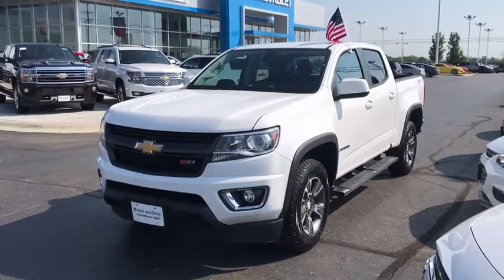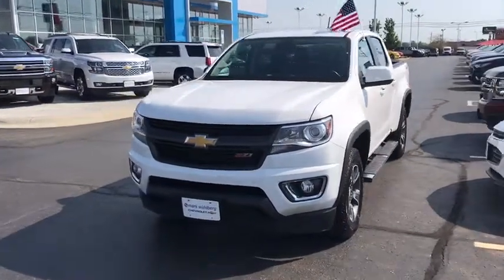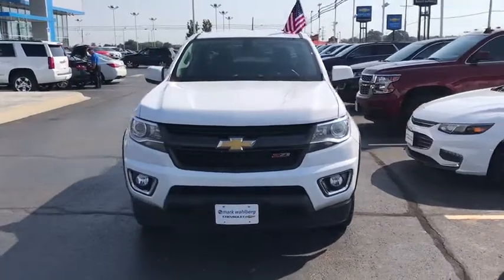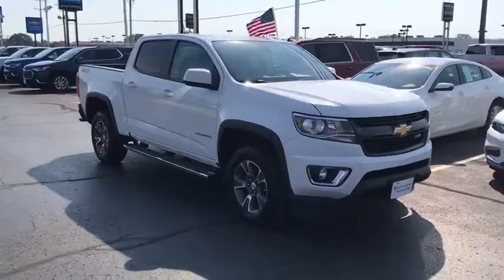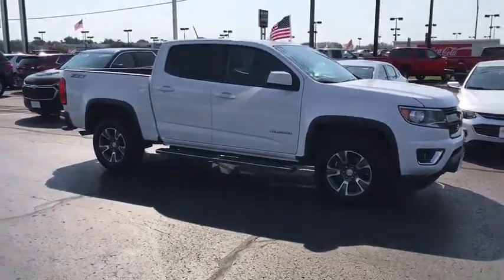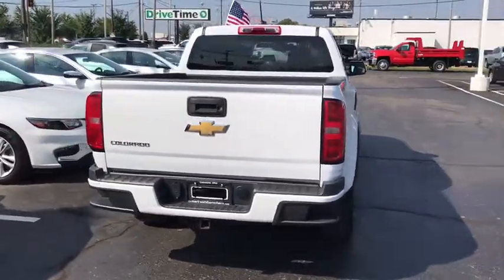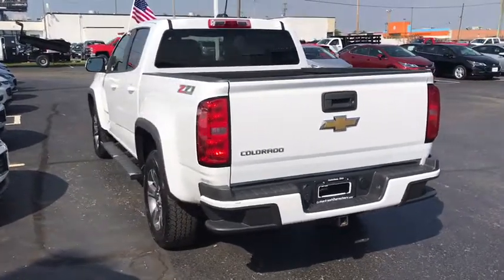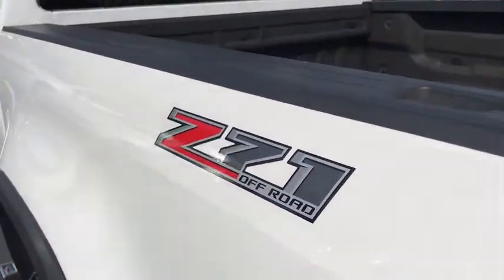2015 Chevrolet Colorado Columbus, London, Springfield, Hilliard, Dublin, OH PCA158503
Summit White U 2015 Chevrolet Colorado available in Columbus, Ohio at Mark Wahlberg Chevrolet. Servicing the London, Springfield, Hilliard, Dublin, OH area.

Preferred Equipment Group 4Z7, Transfer Case Shield.brbrbrChevrolet Colorado 2015 Summit White 4D Crew Cab 3.6L V6 DGI DOHC VVTbrbrReviews:brbr  * Comfortable but confident ride quality; many available high-tech features; fuel-efficient engines; classy-looking interior; maneuverable size. Source: Edmundsbr  * The new 2015 Chevy Colorado will appeal to people who want to tow a trailer or carry gear, but want an easier time parking and better fuel economy than a full-size truck offers. It is also more refined, more efficient and more capable than the other trucks in its segment. Source: KBB.combr  * With advanced technology to keep you connected, great fuel efficiency, the Chevrolet Colorado is all that you want in a truck. Chevrolet is redefining the midsize pickup from the frame up. Under the hood you can choose from the choice of 2 engines including a 2.5L that produces 200hp and 191lb-ft of torque or a 3.6L V6 that produces 305hp and 269lb-ft of torque with best-in-class 26 MPG hwy fuel economy. It achieves this by implementing innovative powertrain technologies like Spark Ignition Direct Injection and deceleration fuel cutoff, which shuts off fuel to the engine when braking. With the available trailering package, this small truck is rated to tow up to 7,000 lbs. The Colorado small truck offers a Z71 Off-Road Package with precisely tuned suspension that provides an incredibly stable and comfortable ride for off-road performance. The Z71 package also includes an automatic locking rear differential, which sends power to one of the rear wheels when the other one loses traction to help you stay in control. Colorado was designed to be comfortable in any environment, from city streets to camping retreats. Colorado is the first small truck to combine design features such as inlaid, triple-sealed doors, thick windshield and side glass, and liquid-applied sound deadener to help reduce wind noise inside the cab and keep the road noise out. Customize your driving experience by arranging the icons and features on the available Chevrolet MyLink 8-inch diagonal color touch-screen. The interface allows you to touch and swipe on the screen just like you do on your smartphone. Advanced safety features include a standard rear vision camera, available forward collision alert, and lane departure warning. Source: The Manufacturer SummarybrbrbrPURE PRICED FOR A QUICK SALE! All vehicles come with a complete safety inspection, full detail, 1 FREE OIL CHANGE, free 100 point inspection, FREE TANK OF GAS with delivery of this vehicle. Price does not include tax, title, and license or dealer fee. Vehicle located at Mark Wahlberg Chevrolet. INTERESTED, BUT NOT READY YET? That is okay... we never want to rush you at Mark Wahlberg Chevrolet. SAVE THIS VEHICLE to your MyAutoTrader. You will be updated of any future price savings and specials. It is real simple... Click SAVE THIS CAR above the main vehicle photo on the right or look for the star. SIGNING UP IS FREE: At the top right corner of this page, LOOK for the MyAutoTrader logo. Click SIGN UP and you are in...YOU CAN THANK US LATER, BY BUYING YOUR NEXT VEHICLE AT MARK WAHLBERG CHEVROLET!brbrAwards:br  * 2015 KBB.com Best Resale Value Awards